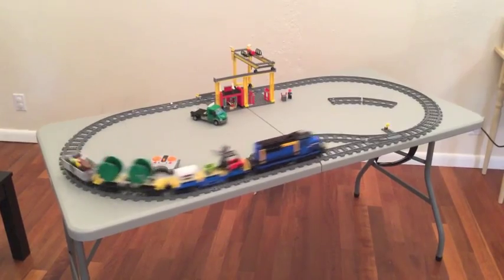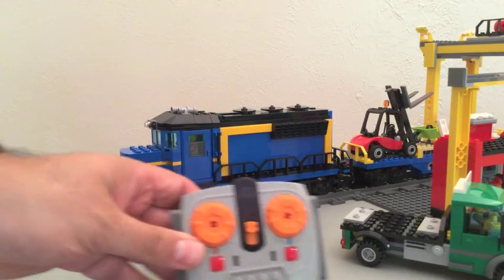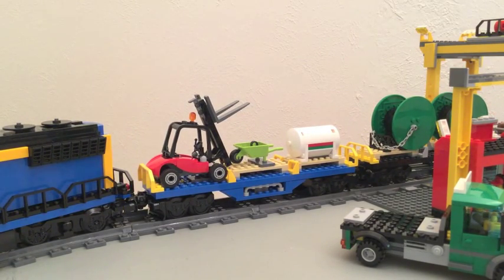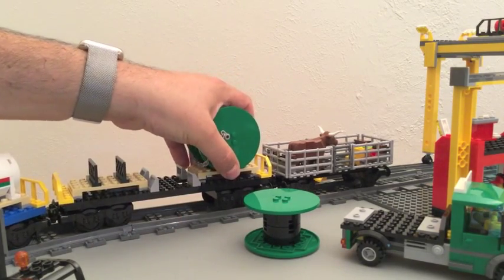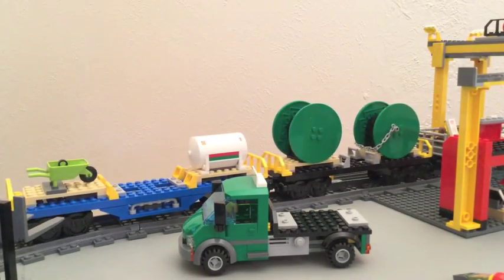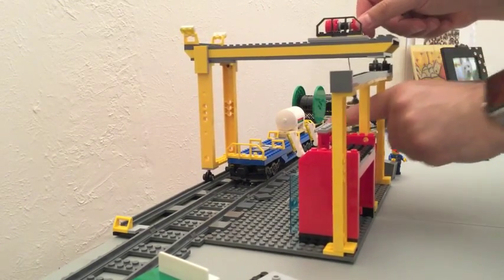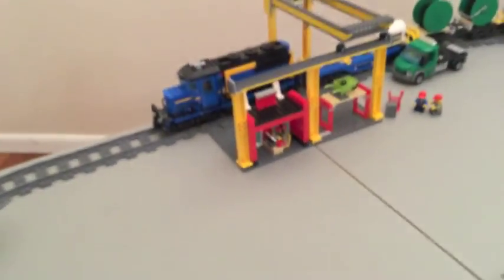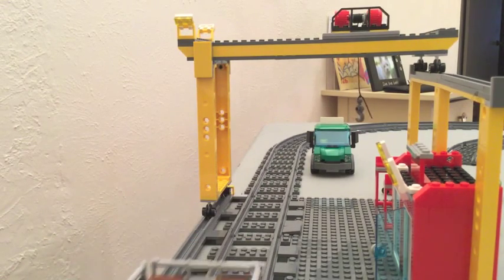Lego Review - City Cargo Train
How can I be contacted?  I prefer to use Twitter.